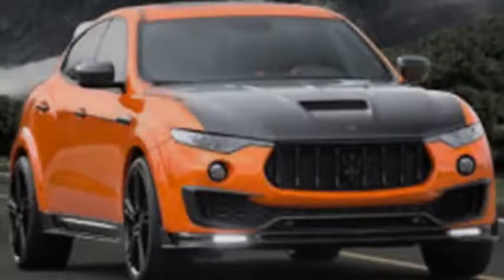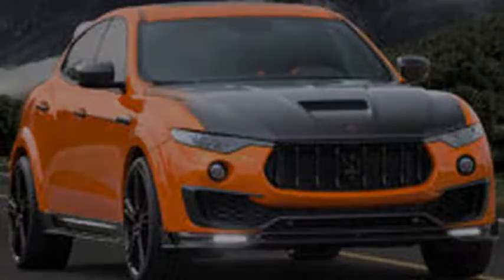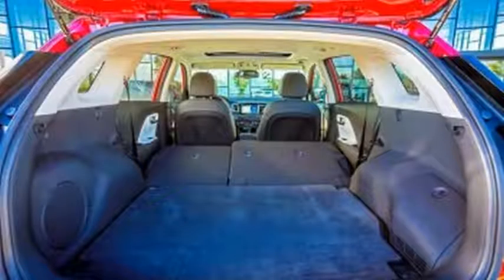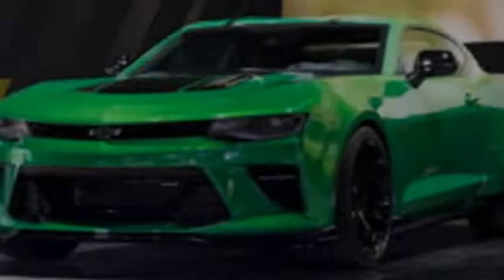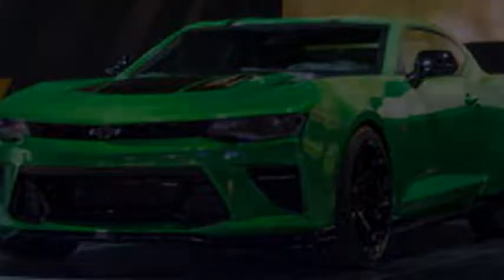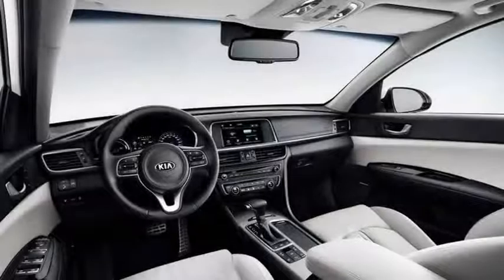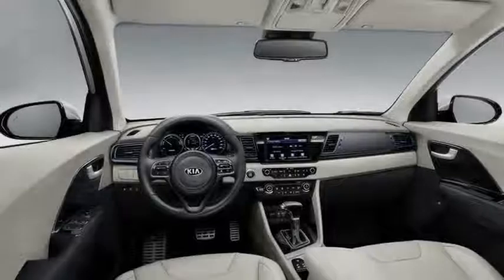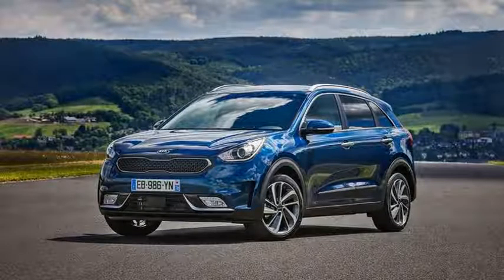WOW!! 2018 Kia Niro PHEV: The Plug-and-Play One Bigger battery pack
a-bound Niro PHEV should bolster driving range for one of the few available hybrid crossover SUVs. The base Niro uses a 1.6-liter four-cylinder paired to a permanent-magnet synchronous AC electric motor/generator powered by a 1.6-kWh lithium-ion battery pack. The plug-in uses the same setup but ramps up energy capacity with an 8.9-kWh battery pack mounted below the rear seats and the cargo floor. The company released no horsepower, torque, or total fuel-economy numbers but claimed th